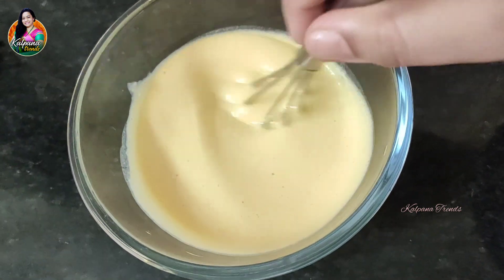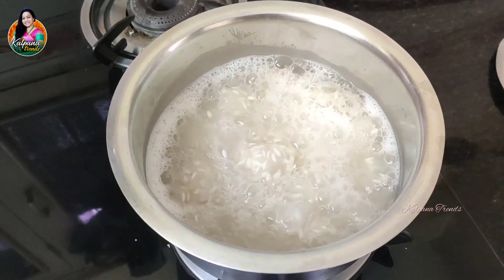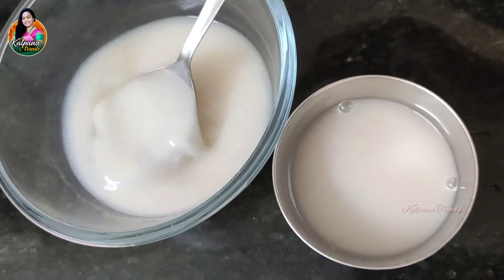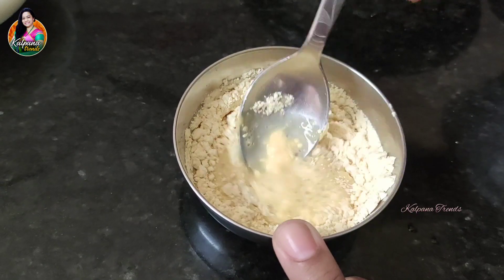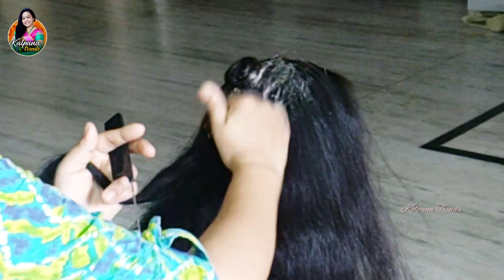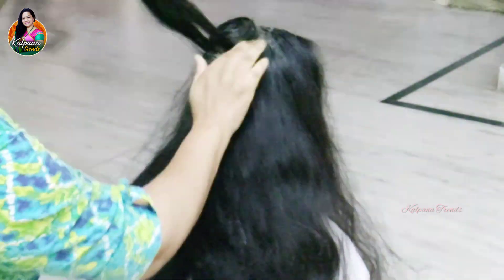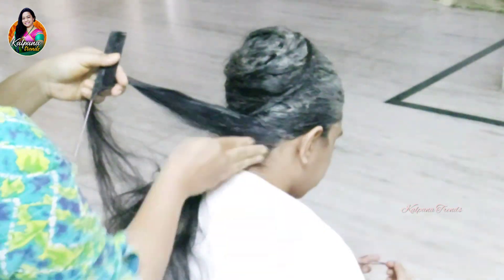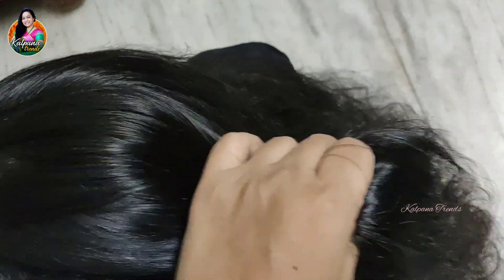Rice Water Hair Pack | Control Hair Fall | Strong Hair Roots | Healthy Fast Hair Growth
Hey guys !!!

Here is my new video about rice water natural hair pack for healthy, strong, silky, smooth hair.